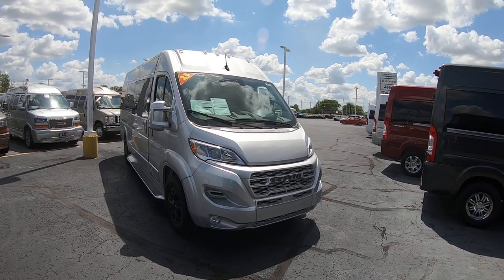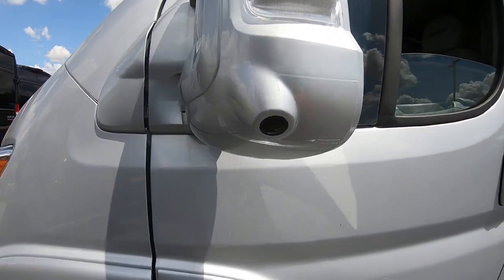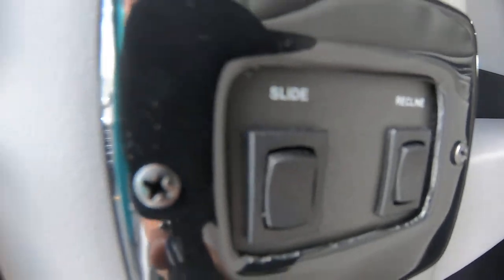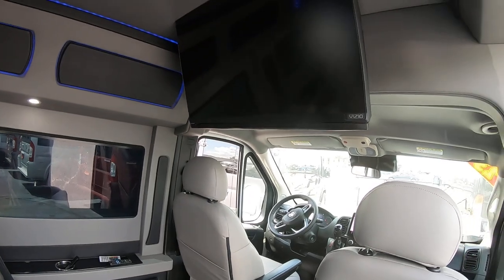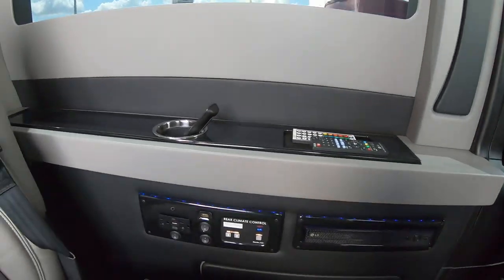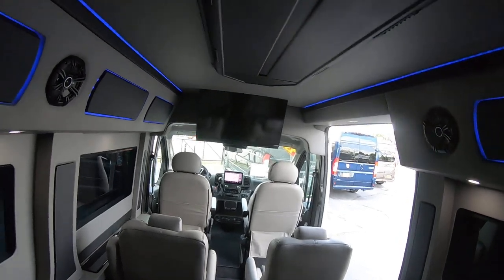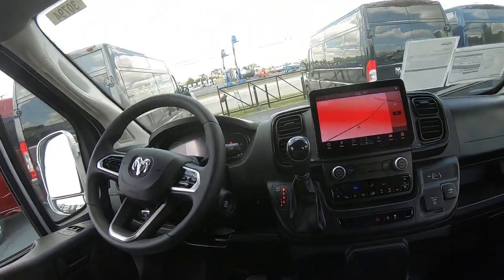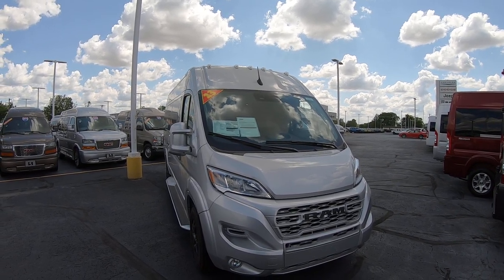Inside a Custom 2023 Ram ProMaster: Sherrod Vans 9 Passenger Luxury Conversion | Sherry Review